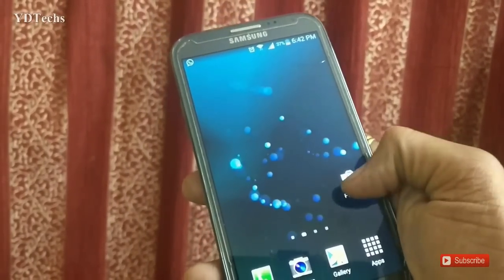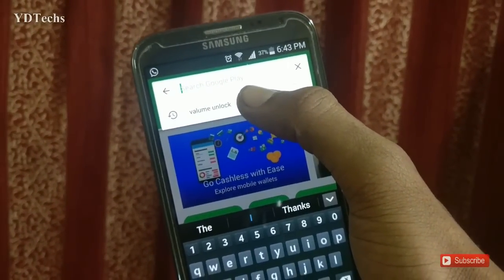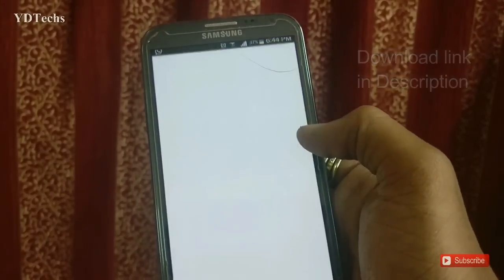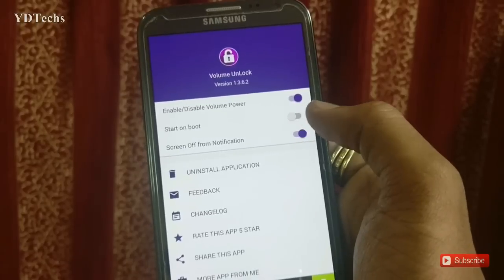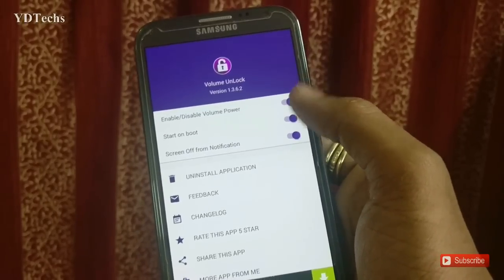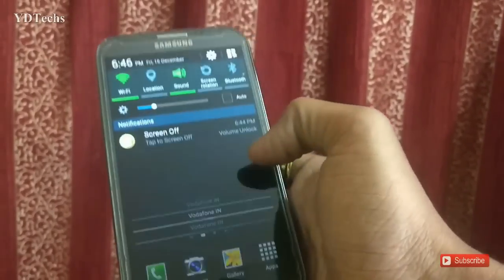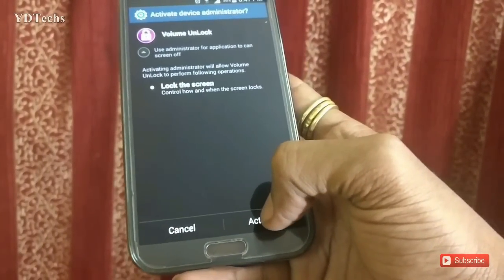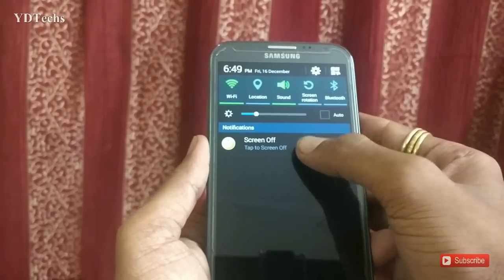Power Button Not Working Android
In this video i shown you how to fix power button not working on android device for make screen on / off

If you need to download application

ALL THE IMAGES SHOWN IN THE VIDEO BELONGS TO THE RESPECTED OWNERS AND NOT ME..